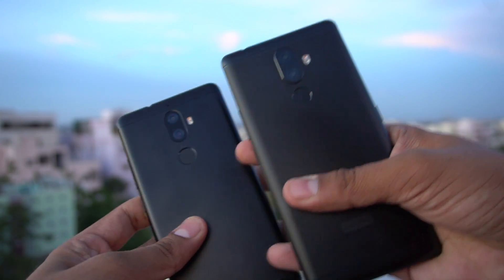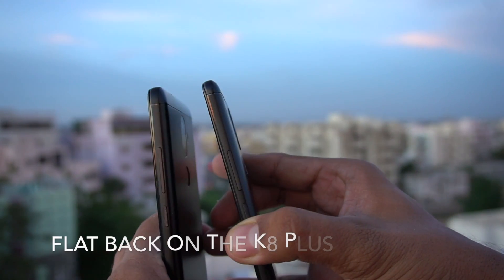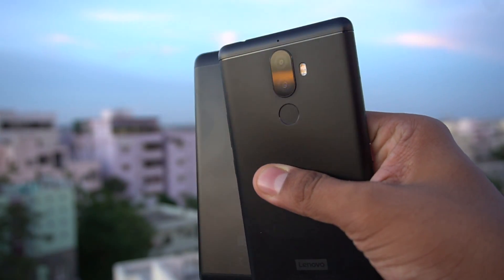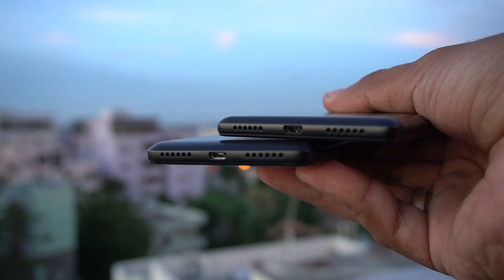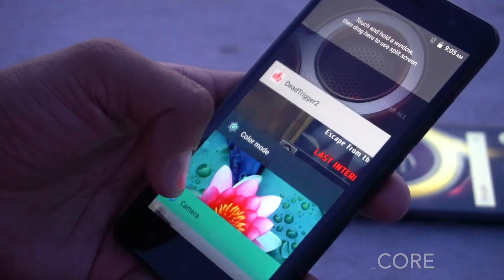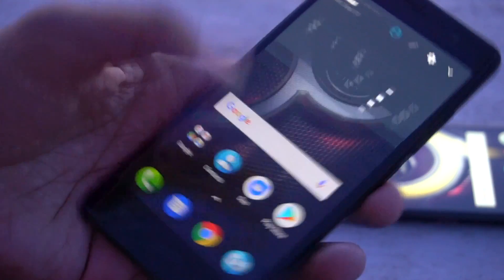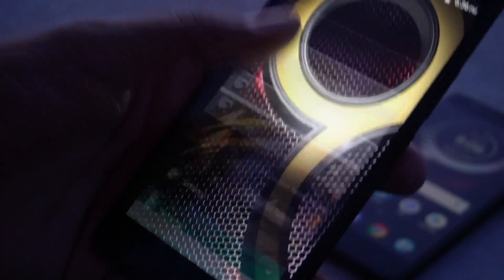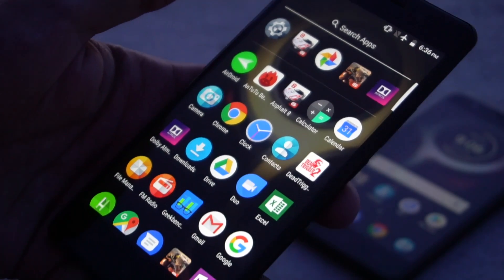Lenovo K8 Plus vs K8 Note Comparison - How do they differ?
The Lenovo K8 Plus and Lenovo K8 Note are two mid-range phones from the company having some similar specs but how do they differ if the specs are concerned?

In this video, we talk about the different specs that the phones pack and it is not the actual comparison.